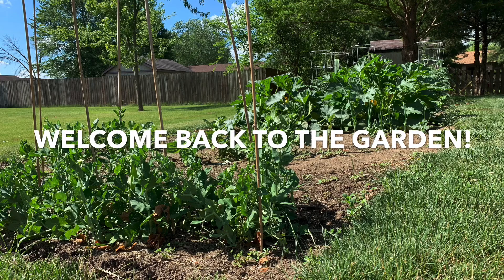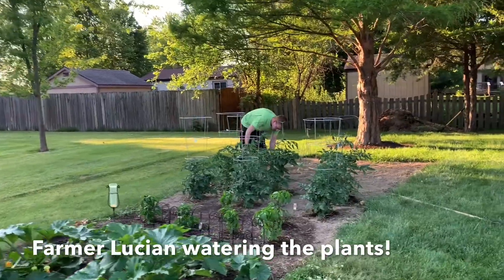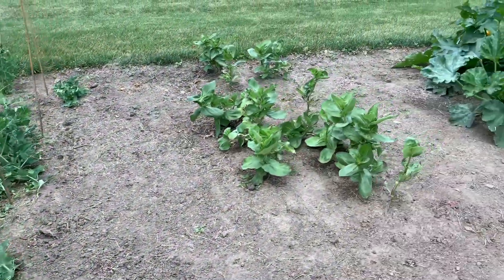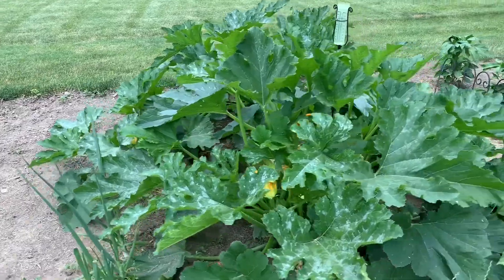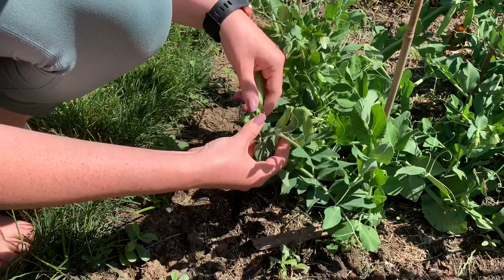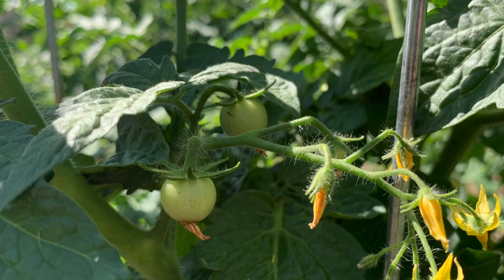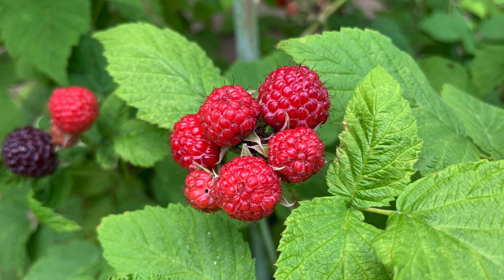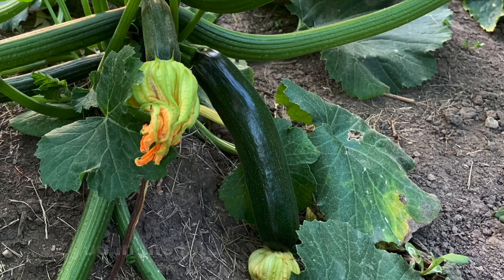Lesson 2 - Garden Update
See what's growing in the garden! This week, Lydia and Farmer Lucian harvest a vegetable that will be used in our recipe. Can you guess what it is?